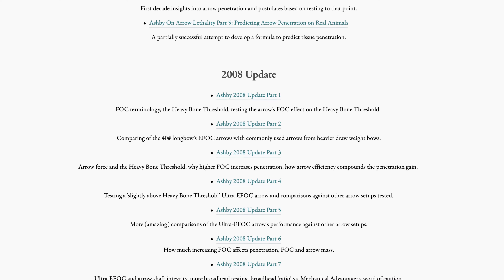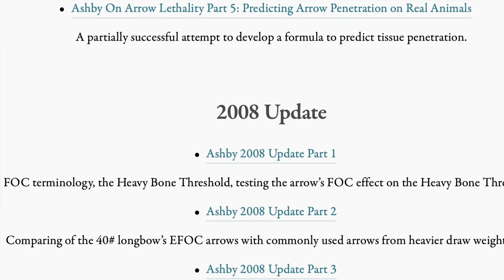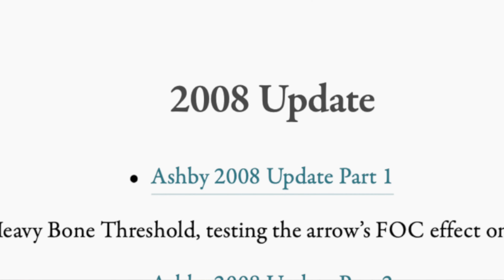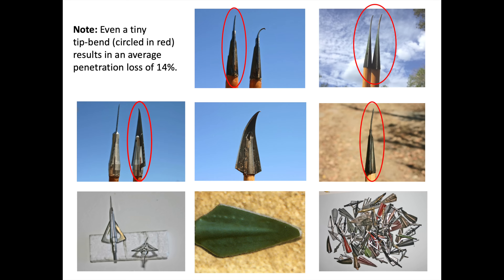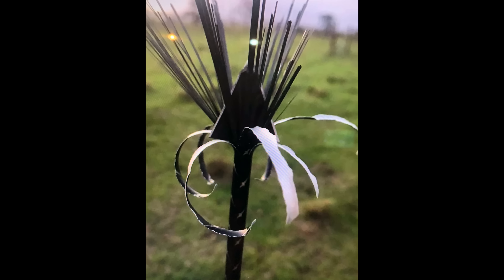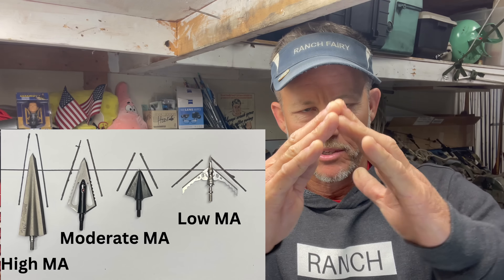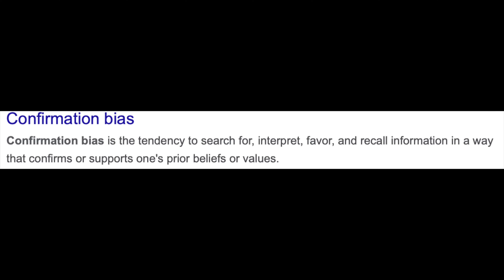Heavy Arrows Breaking Bone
Can you break bone below 650 grains?  YES!  But how often should you expect it to happen?   Oh do tell, hit the play button and find out.

2008 Update Part 1: Search by name in Google or click link (I think!!)

Dumpster Shooting, Arrow Penetration, Kinetic Energy, Ballistic gel Playlist click below!